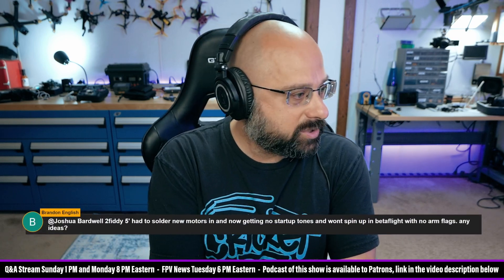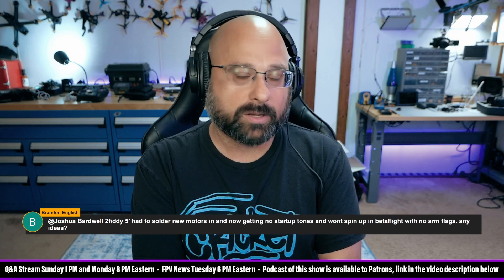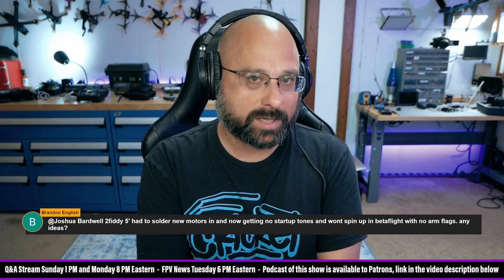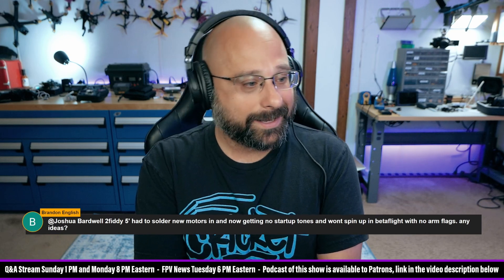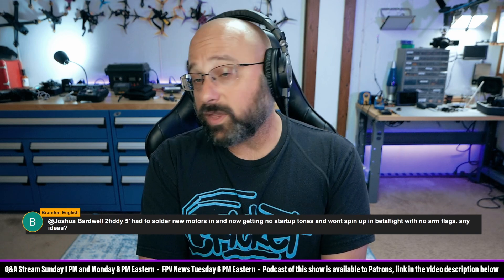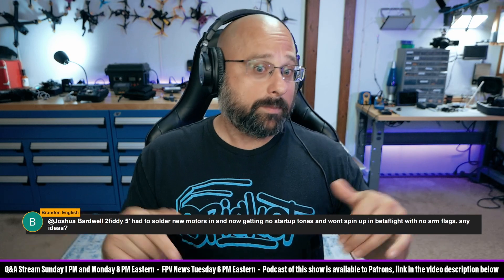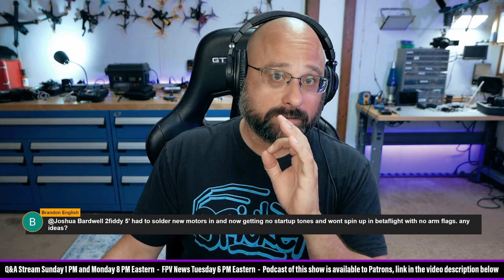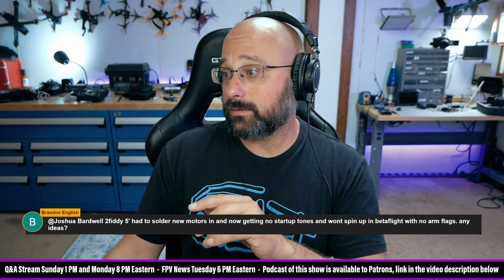New Motors And Now My Drone Doesn't Work! Help! No Startup Tones! - FPV Questions